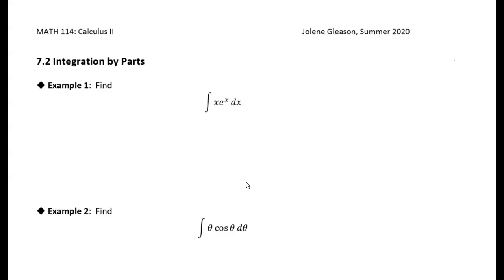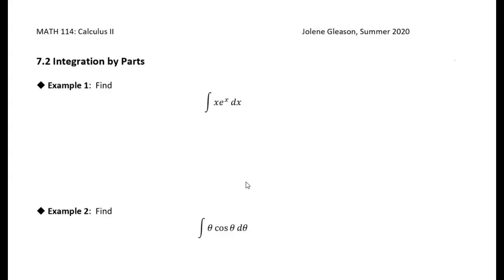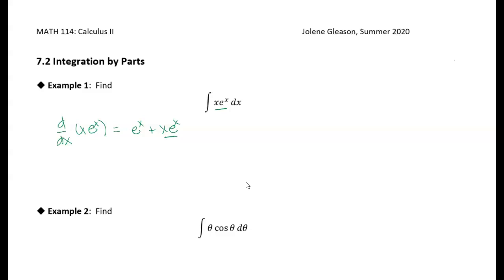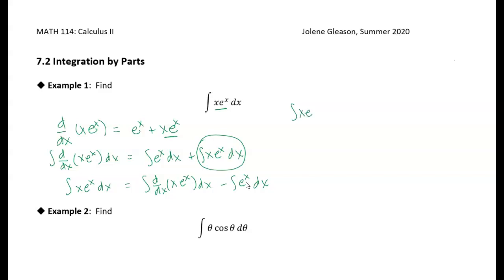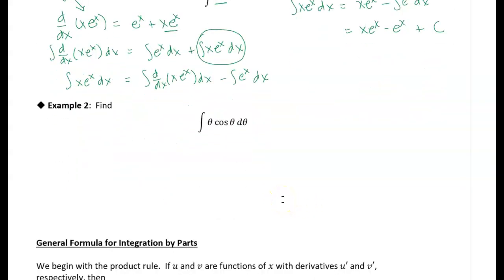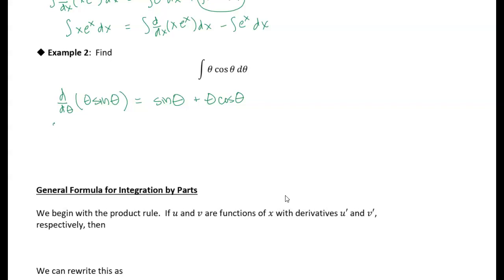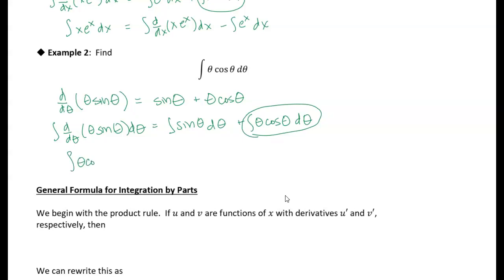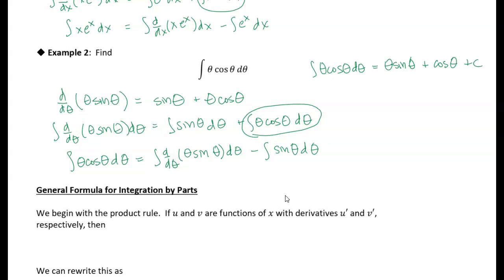7.2 Integration by Parts: Examples 1 & 2